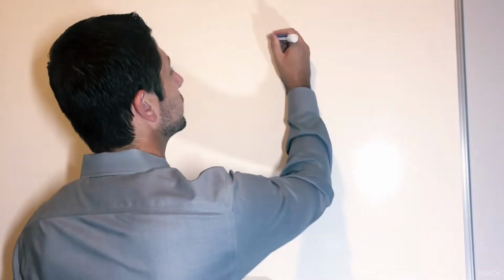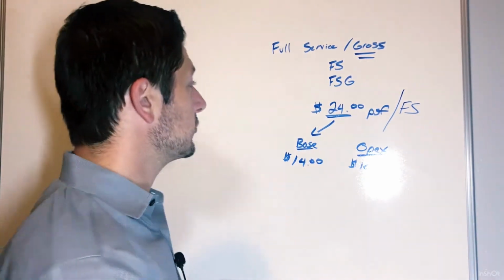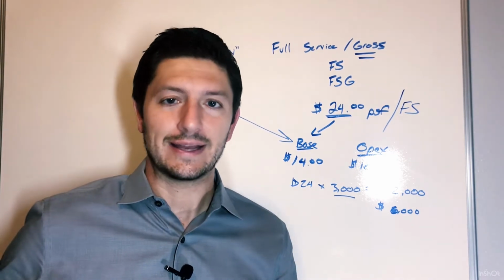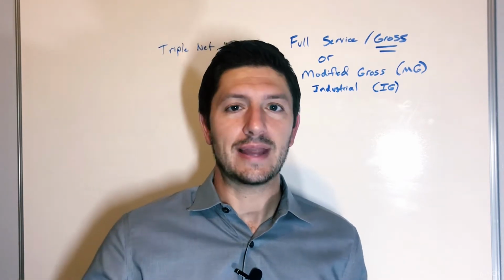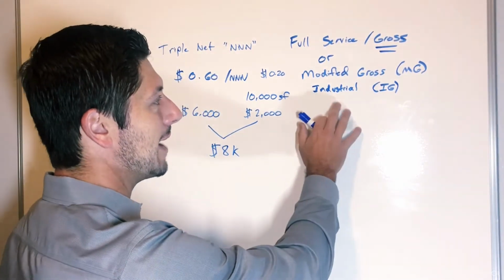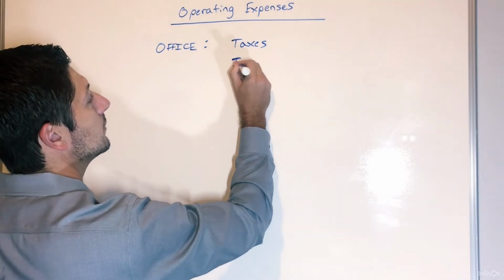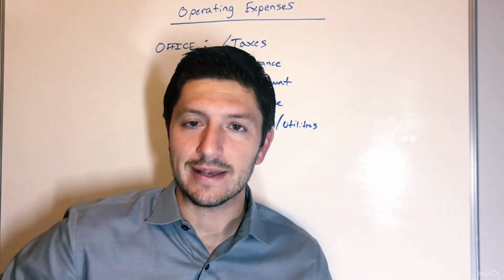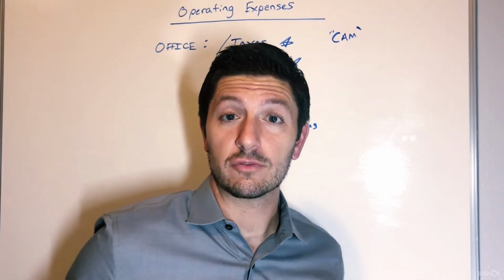How to Understand Office and Industrial Building Rental Rates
Business owners commonly confuse the different types of rental rates in commercial real estate. This video explains the different types of commercial rental rates and how to calculate monthly rent for your office space, industrial space, or retail space.